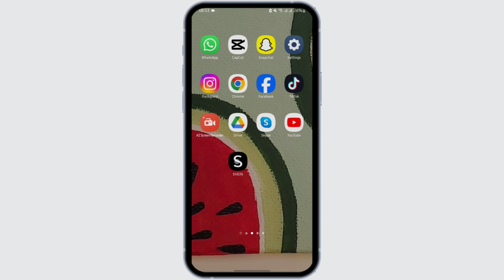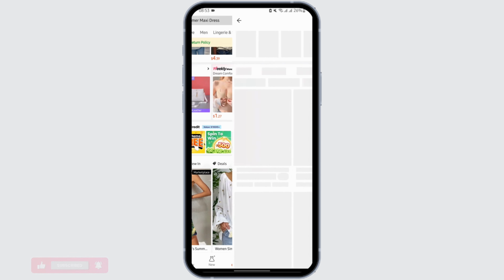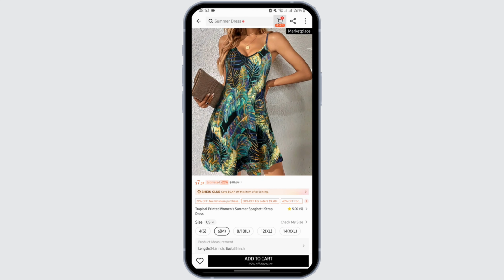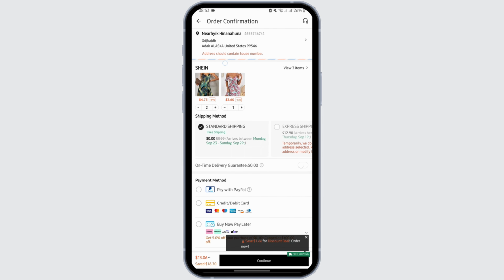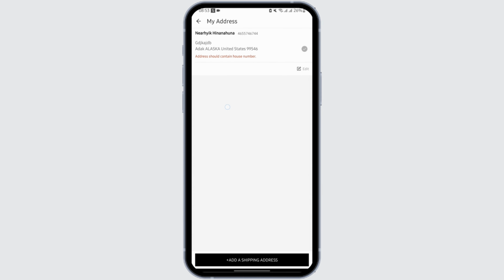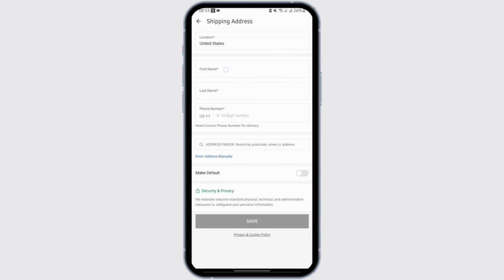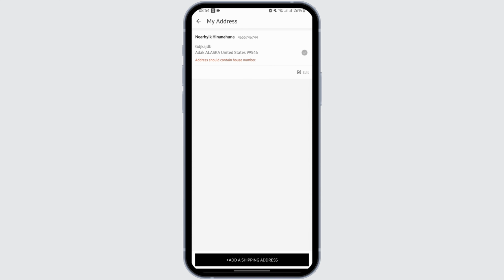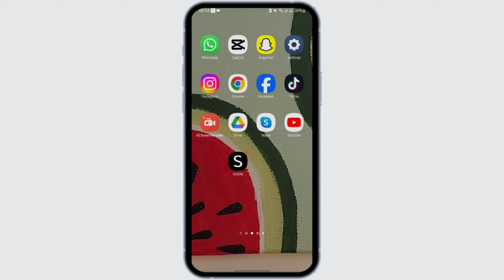How To Add New Shipping Address To Shein 2024 (UPDATED)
Tutorial On How to Add New Shipping Address to Shein 2024 (UPDATED)

Welcome to Official Help Desk! In this video, we'll guide you through how to add a new shipping address to your Shein account in 2024. Whether you’re moving to a new location or sending a gift, this updated guide will show you the simple steps to update your shipping information on Shein.

📝 Topics Covered:

- How to Access Your Address Book on Shein: Step-by-step instructions on how to navigate to your account settings and access your address book in the Shein app or website.

- How to Add a New Shipping Address: Learn how to input a new shipping address, set it as your default if needed, and save it for your next order.

- How to Edit or Delete Existing Addresses: Tips on managing your existing addresses, updating details, and removing outdated addresses to keep your account organized.

🕒 Timestamps for Easy Navigation:
0:00 - Introduction
0:05 - How to Access Your Address Book on Shein
0:15 - How to Add a New Shipping Address
0:25 - How to Edit or Delete Existing Addresses

💬 Have you added a new shipping address to Shein recently? How was your experience? Share your tips or ask for help in the comments section below!